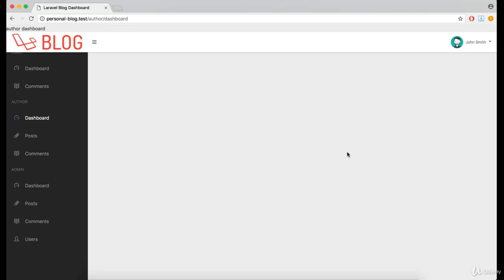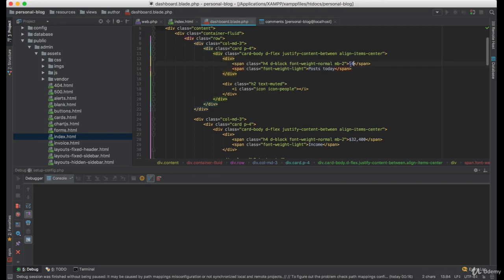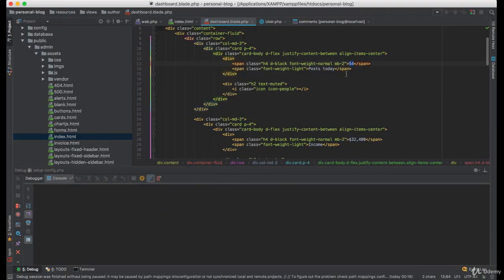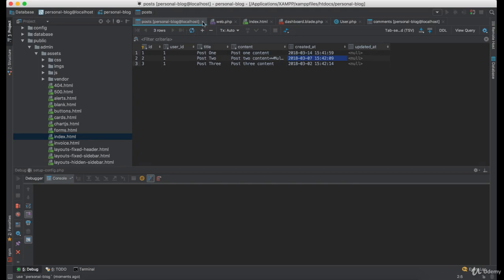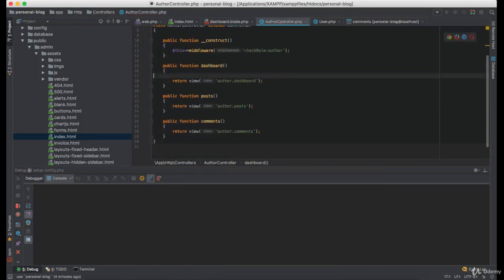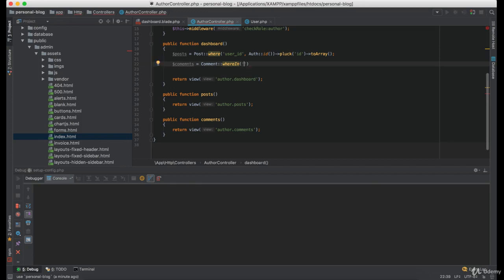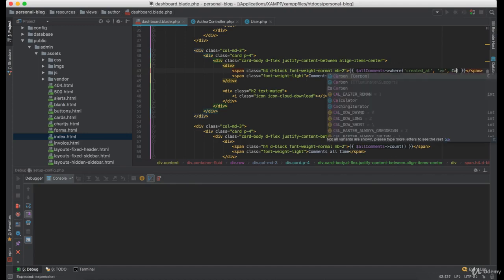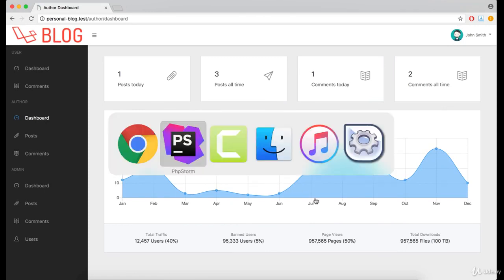[Ultimate Laravel tutorial] Author Dashboard - Lesson 56